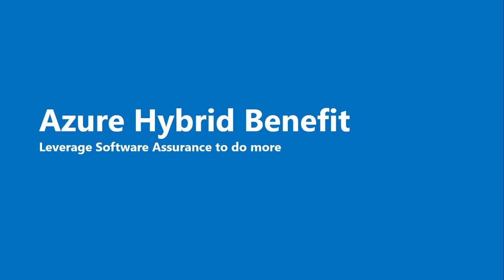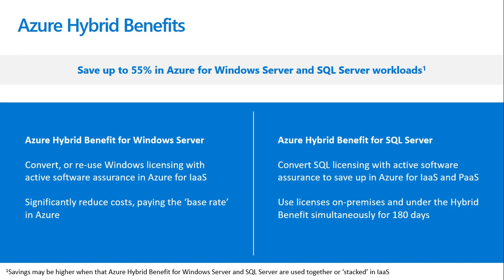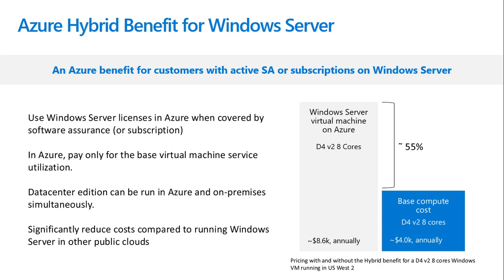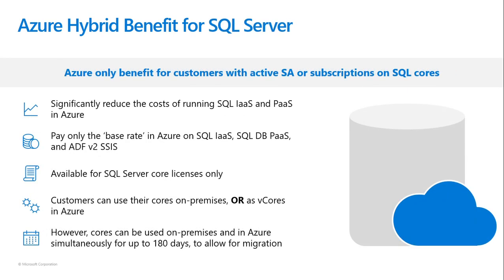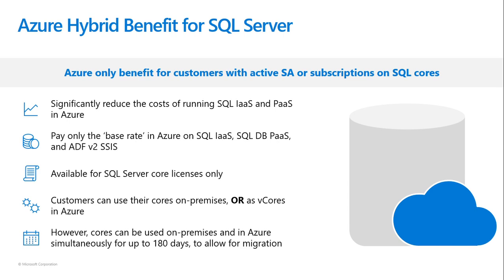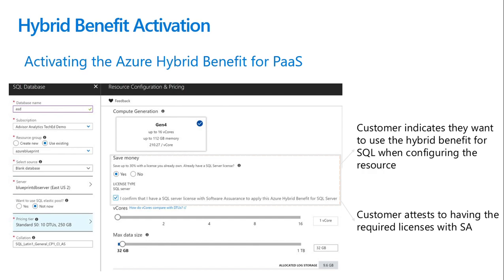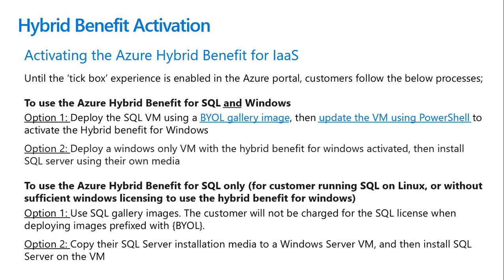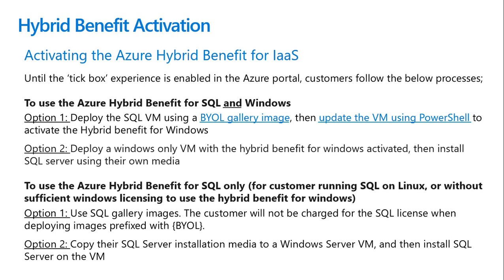Move to Cloud and Save Big with Azure Hybrid Benefit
With the Azure Hybrid Benefit, you can use on-premises SQL/Windows Server licenses that include Software Assurance to run SQL/Windows Server virtual machines in Azure at a reduced compute rate. (Linux virtual machine rates)
Using your existing licenses, you can save up to 55 percent on SQL/Windows Server virtual machines in Azure, depending on usage, instance type, and location.